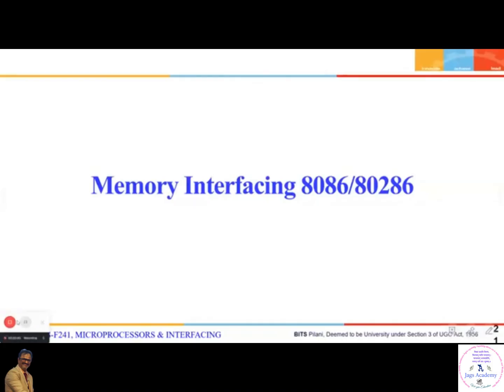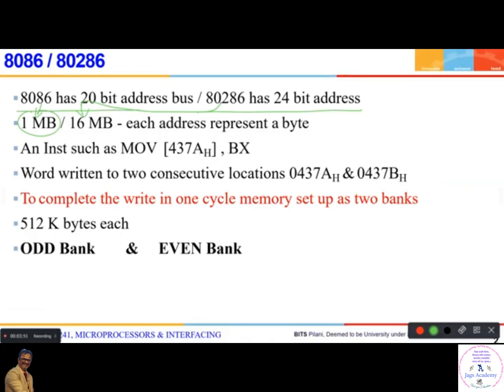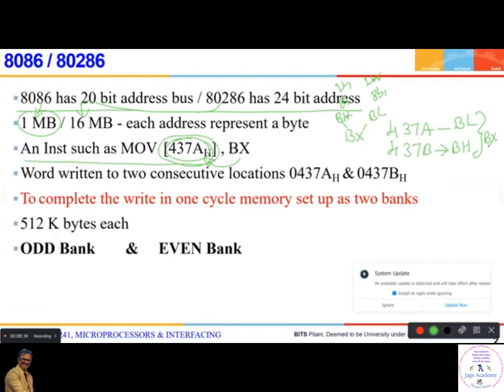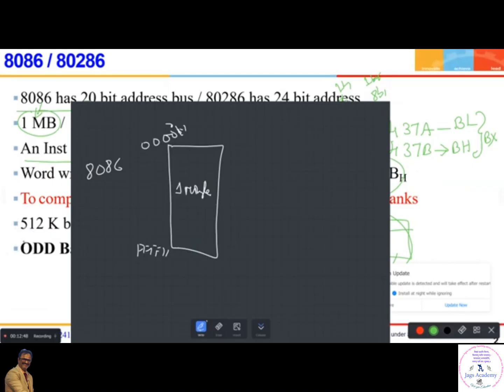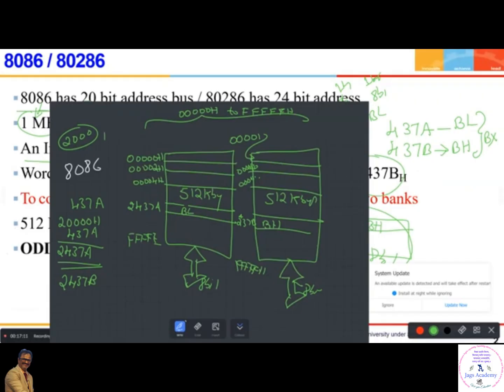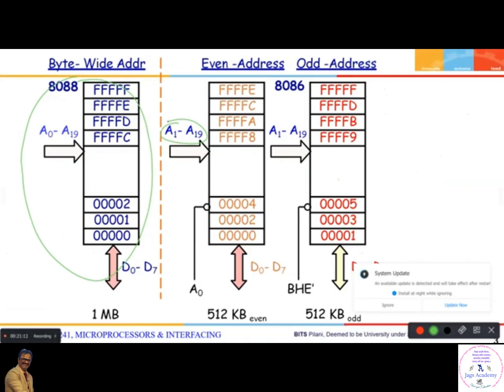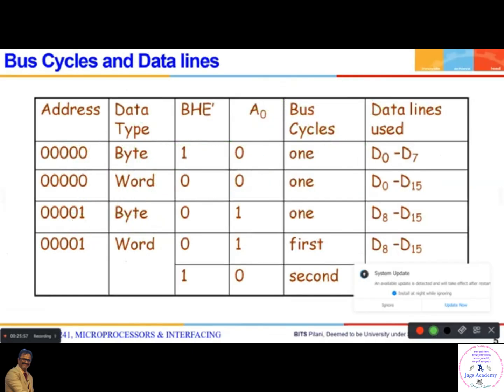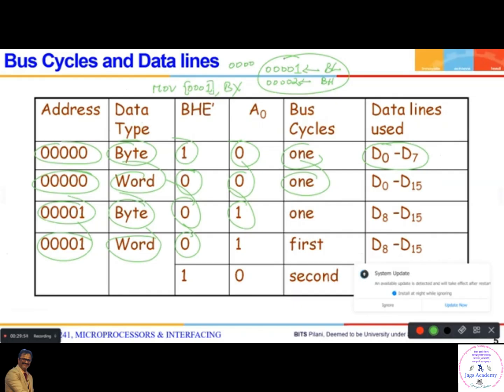8086/80286 Microprocessors Memory Interfacing Part-3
8086/80286 Microprocessors Memory Interfacing Part-3